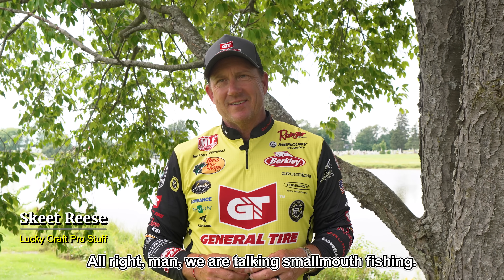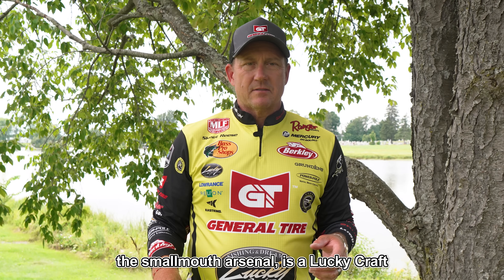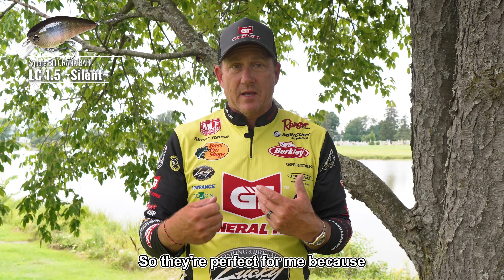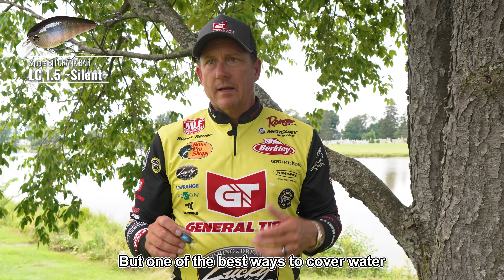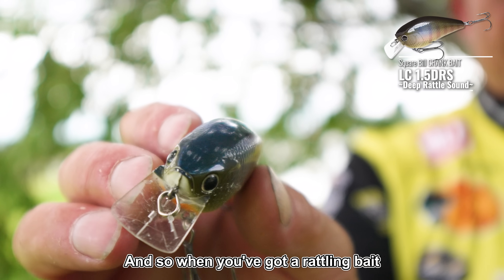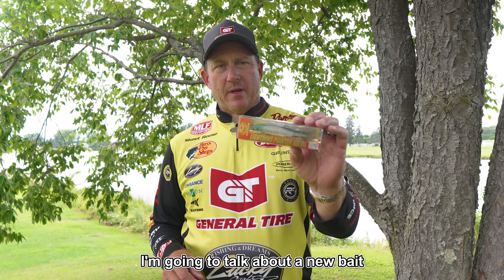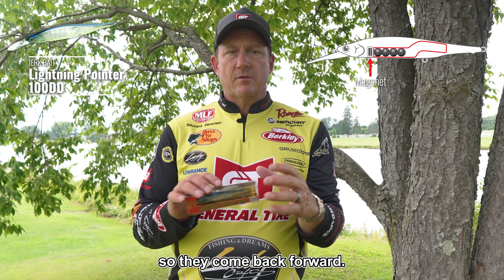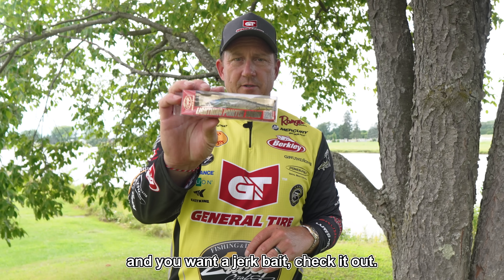【Summertime】Summertime Smallmouth Fishing Tricks & Tech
LC 1.5
LC 1.5

LC 1.5DRS
LC 1.5DRS

Lightning Pointer 100DD ~Suspending~ :
Lightning Pointer 100DD MG-S ~Sinking~ :

Lightning Staysee 110SP ~Suspending~ :
Lightning Staysee 110 MG-S ~Sinking~ :